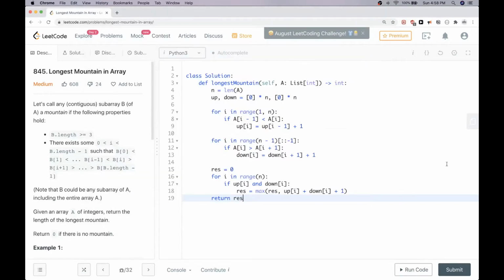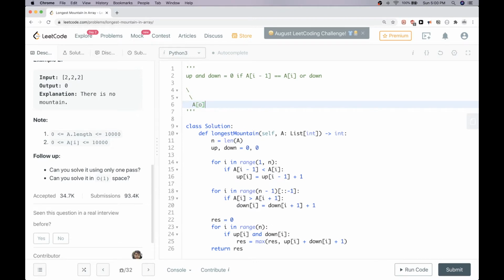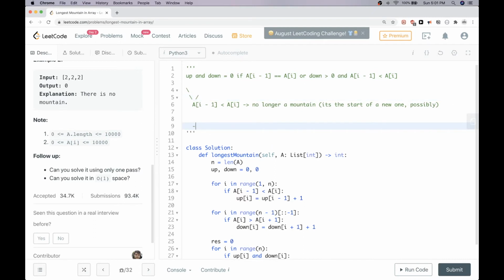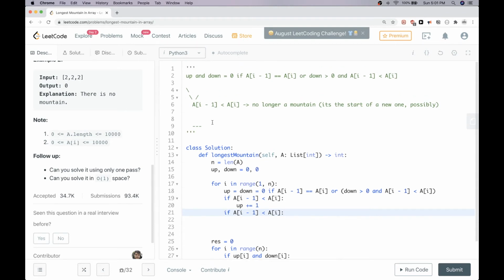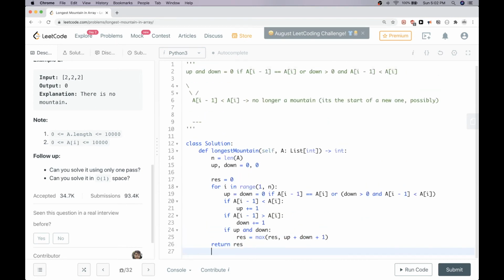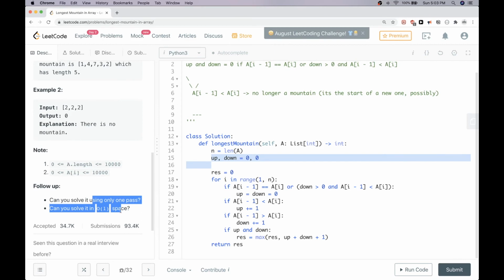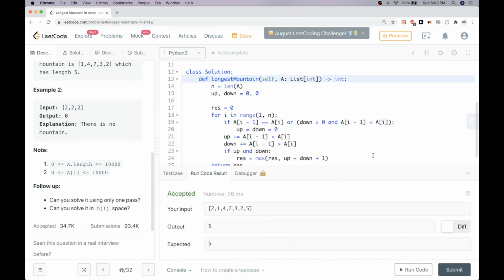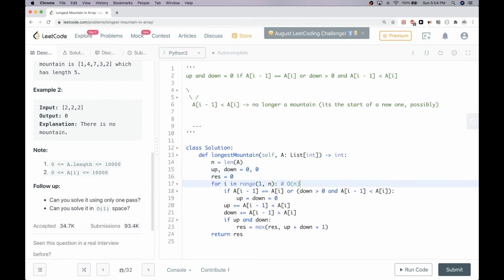Live Coding Leetcode 845: Longest Mountain in Array - Optimized Solution - Python